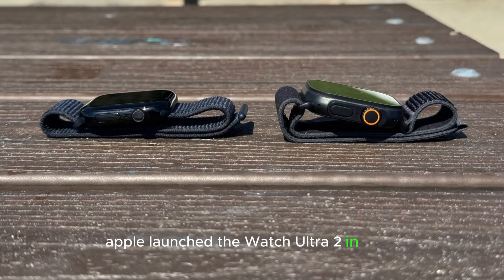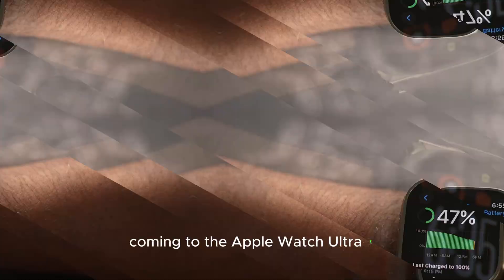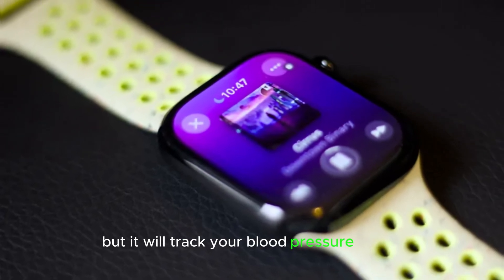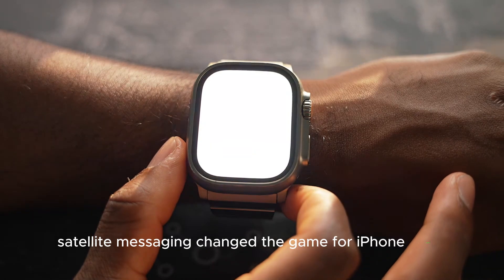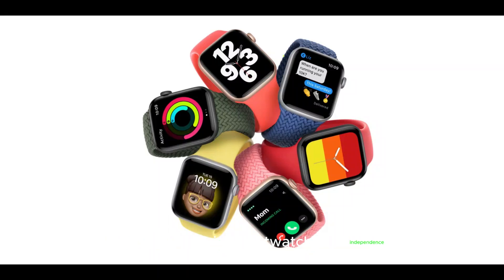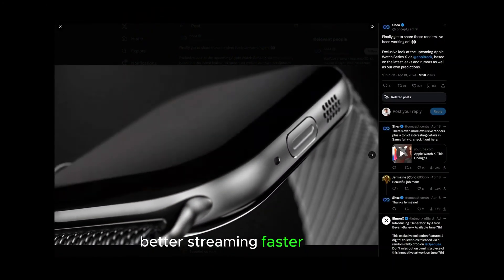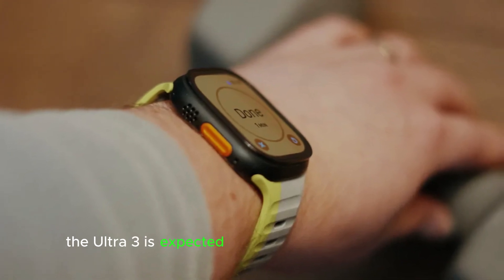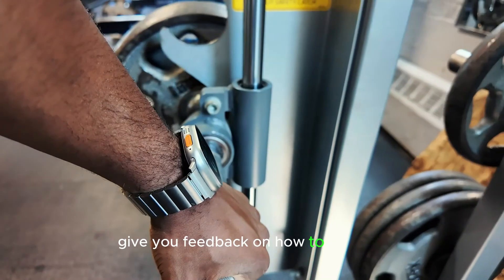Apple Watch Ultra 3 (2025) – Blood Pressure Monitor, Satellite Messaging & 5G! What’s Coming Next?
The Apple Watch Ultra 3 is expected to take smartwatches to the next level in 2025! From advanced blood pressure monitoring and satellite messaging to 5G connectivity, Apple is packing serious tech into your wrist. In this video, we break down all the exciting features, rumored upgrades, and design changes coming to the Apple Watch Ultra 3. Will it redefine health tracking and emergency communication? Watch now to find out what Apple has in store!

📅 Expected Release Date
📱 Health & Fitness Innovations
📶 5G and Connectivity Upgrades
🛰️ Satellite Emergency Features